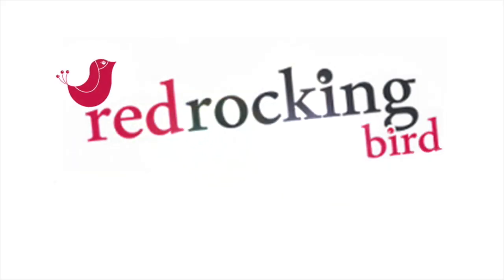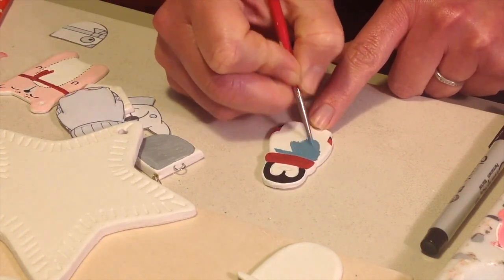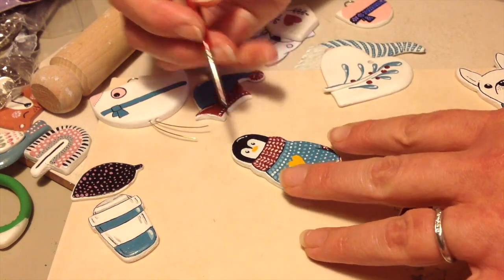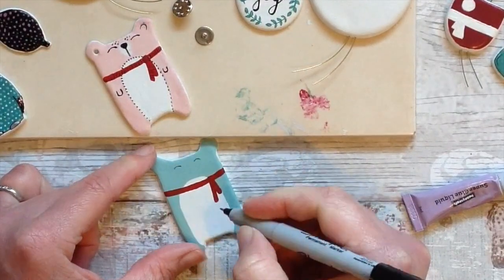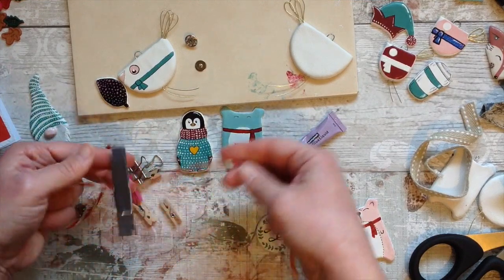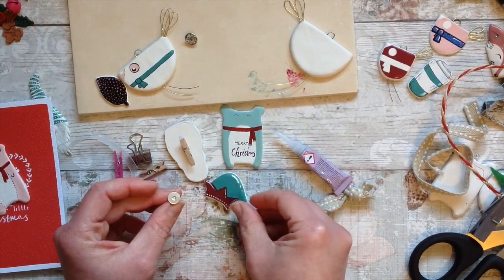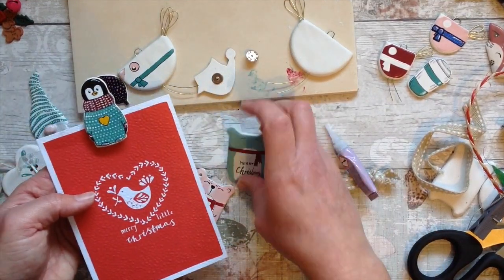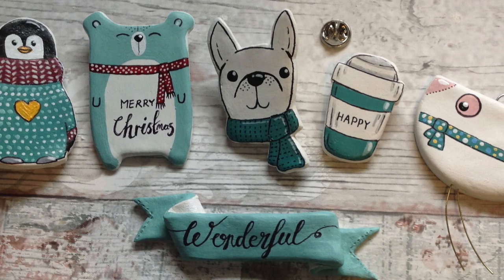Christmas Air Dry Clay | Pins and Accessories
US Supplies:
- Large tub, great price - Crayola Air Dry Clay
- Varnish option

UK Supplies:
- Pins and pin back pack
- Eye pins
- Smooth tile or glass board or this
- Rolling pin or glass or this
- Acrylic Paint
- Paint Brush set
- Varnish or sealer similar to this

Children's Clay Wheel I am going to get my children this clay wheel as they would love to use this while I am doing my clay, they love clay projects too, and this looks like a bit of extra fun.

I have plenty more clay tutorials on my channel so please take a look, and more are being planned too.